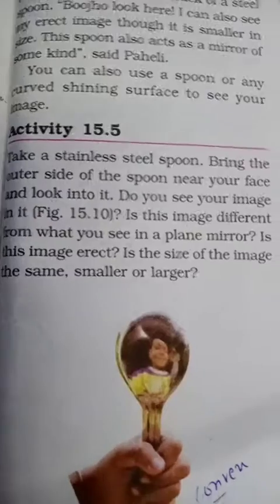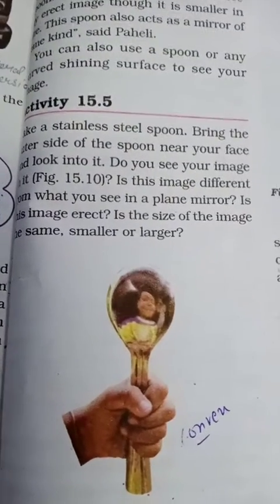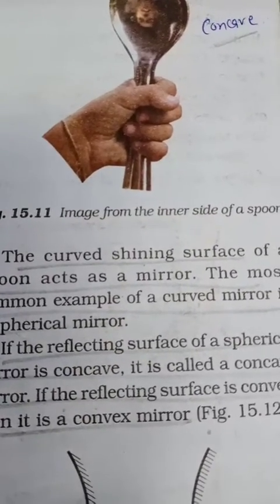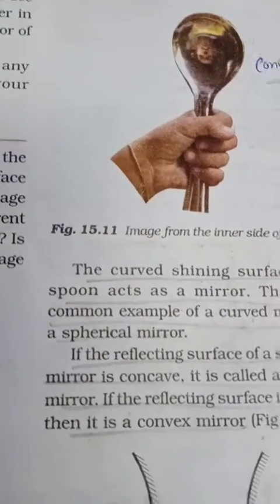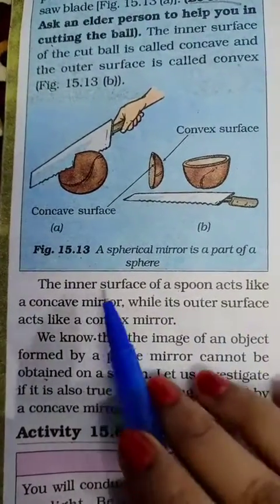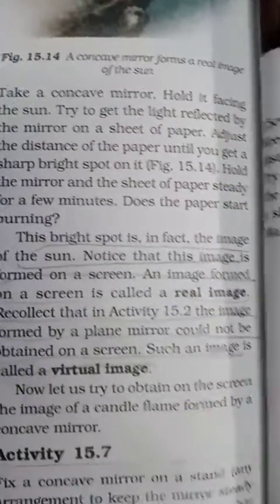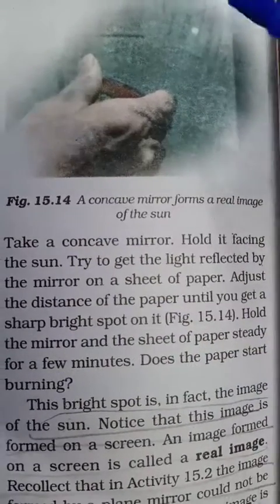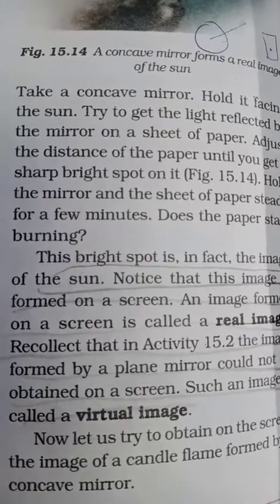Class -7th ,Ch-15 (Light) video part -2.